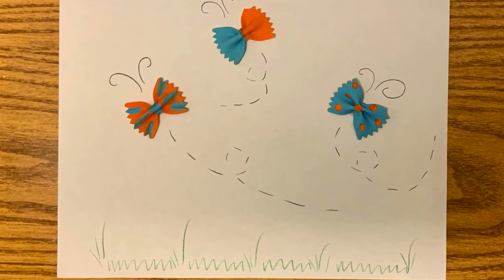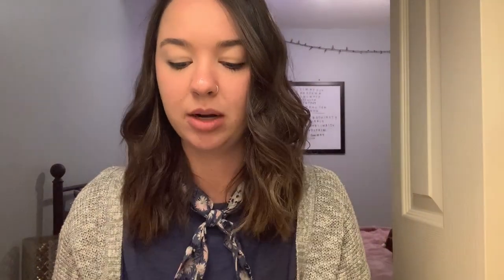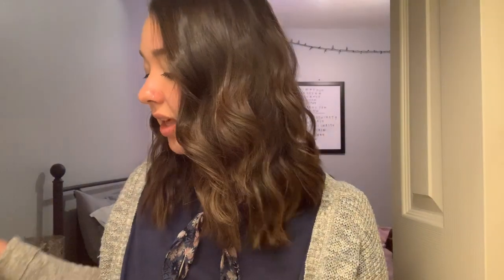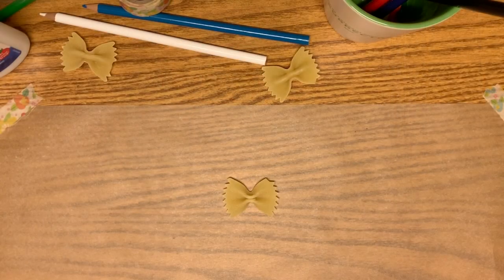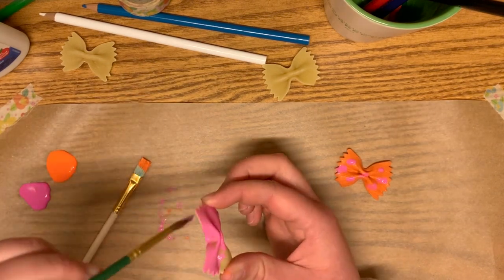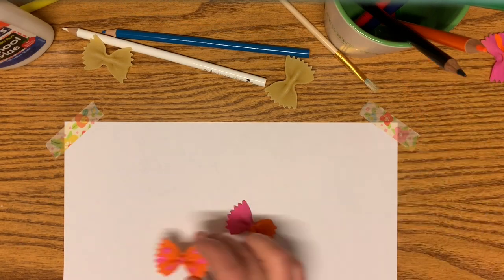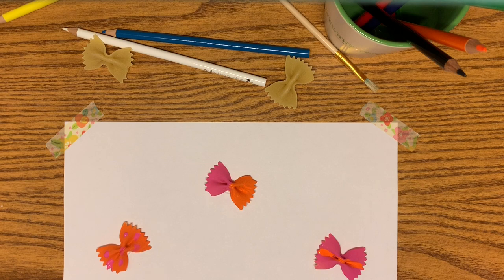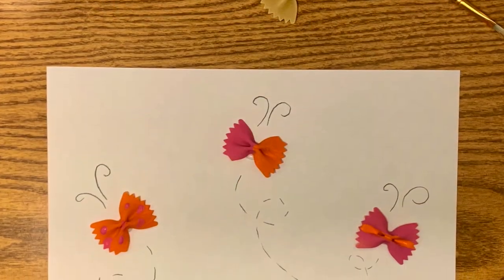Sonflower Craft Corner - Bowtie Butterflies